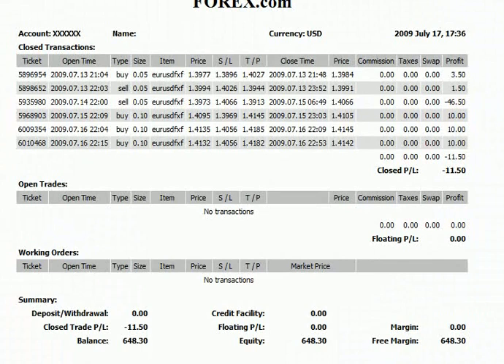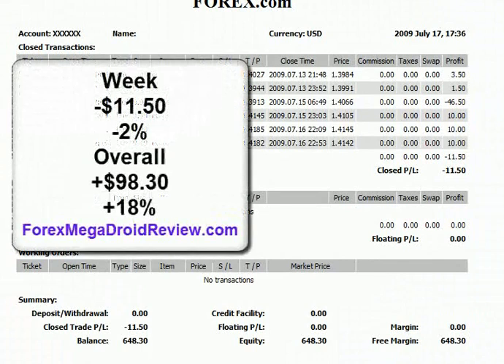Forex Megadroid Week 16 results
Lots of trades this week

check it out and get our settings